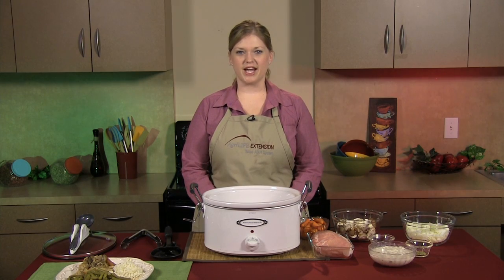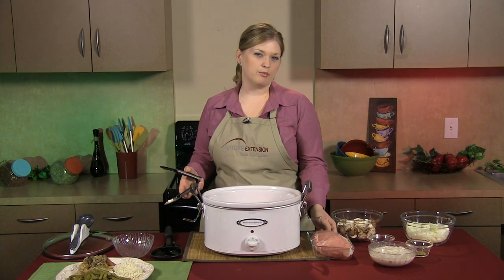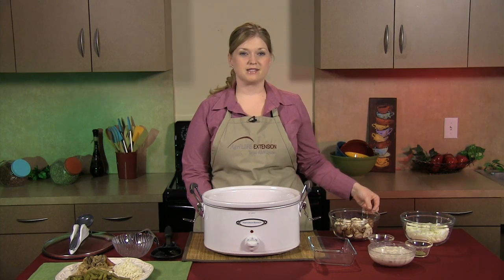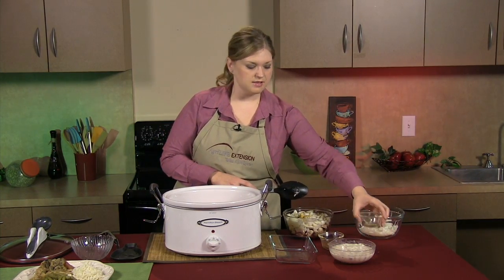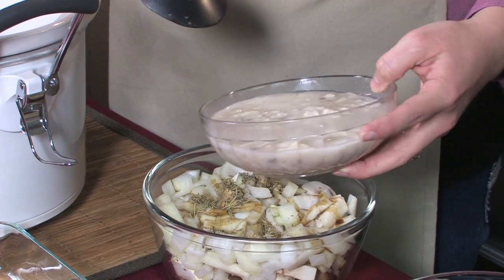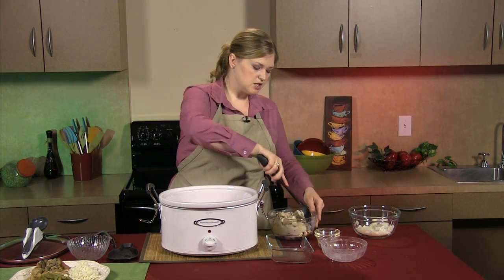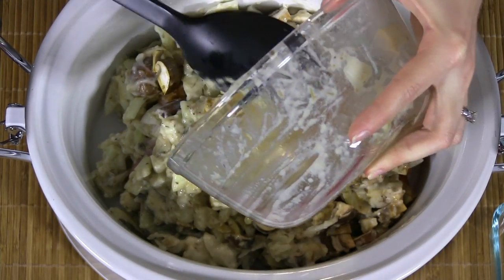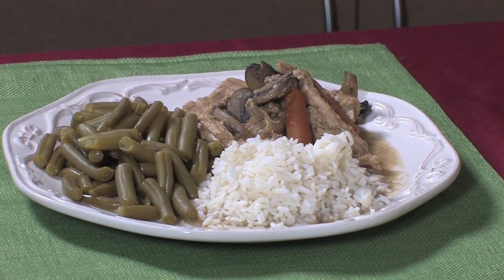Savory Onion & Mushroom Pork Roast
Savory herbs, onions, mushrooms, and worchestershire sauce give extra flavor to this juicy pork loin roast your family will love. With its easy, slow-cooker preparation and cook time, you'll love it too!